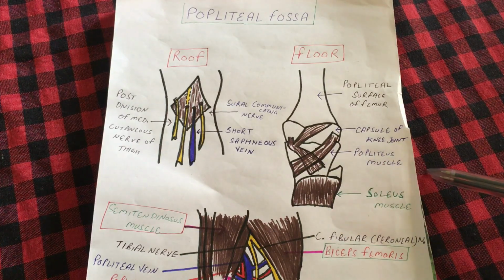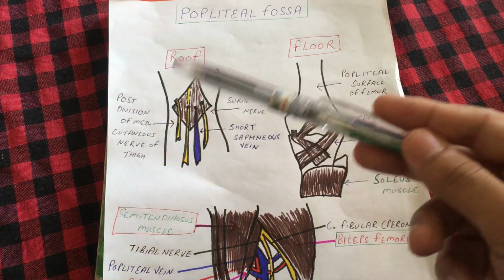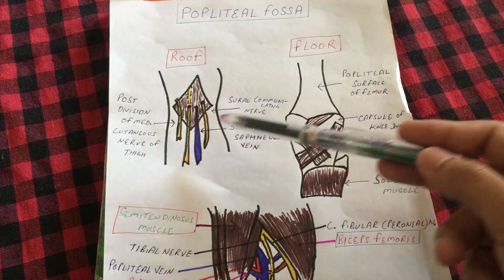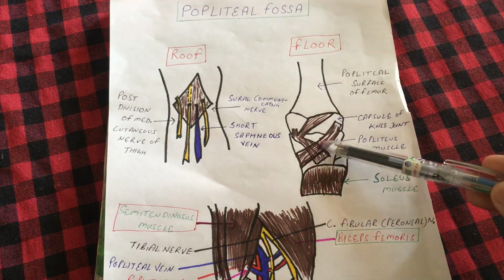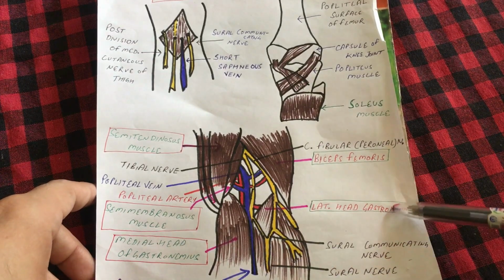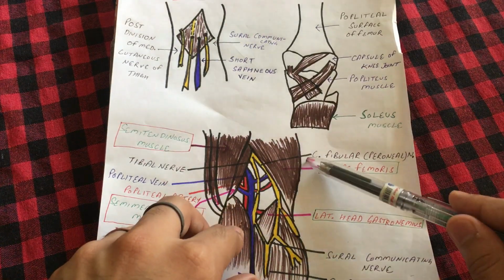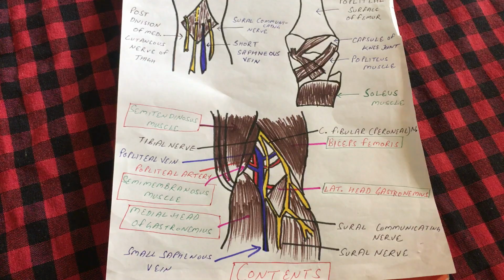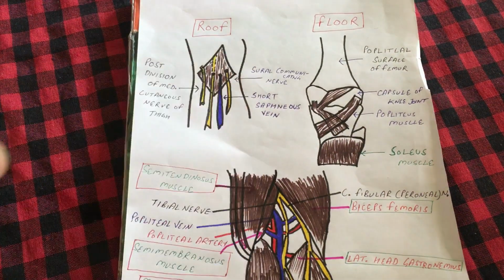"🦵 Popliteal Fossa Simplified! | Lower Limb Anatomy Mnemonics You’ll Remember 🔥"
"Welcome to playlist Anatomy Made Easier, your ultimate destination for simplifying the complexities of the human body! Dive into our channel to uncover a treasure trove of educational content designed to demystify anatomy. Whether you're a medical student, healthcare professional, or simply curious about how your body works, our videos break down intricate anatomical concepts into digestible bits of knowledge. From detailed organ systems to microscopic structures, we're here to make learning anatomy a breeze.
"Welcome to Anatomy Made Easier, your ultimate destination for simplifying the complexities of the human body! Dive into our channel to uncover a treasure trove of educational content designed to demystify anatomy. Whether you're a medical student, healthcare professional, or simply curious about how your body works, our videos break down intricate anatomical concepts into digestible bits of knowledge. From detailed organ systems to microscopic structures, we're here to make learning anatomy a breeze.

- [Link to other anatomy dissection videos on our channel]
- [ CLICK ON Recommended playlists or videos for further learning]

Let's engage and learn together! Leave your questions, comments, and suggestions in the comment section below. We love hearing from our viewers!